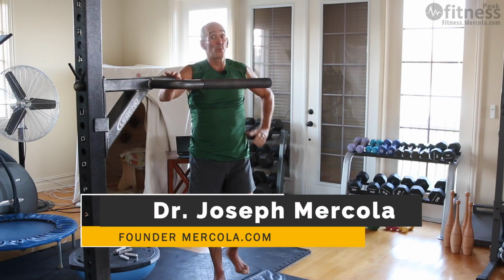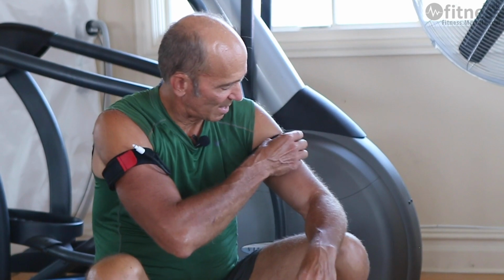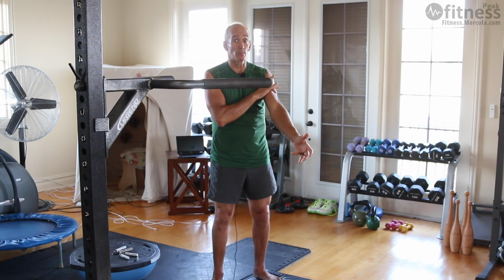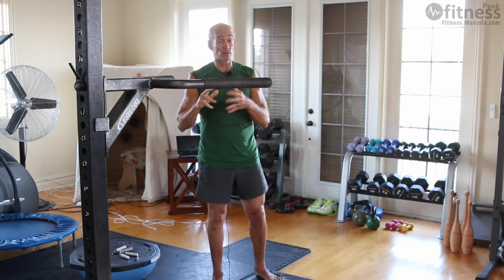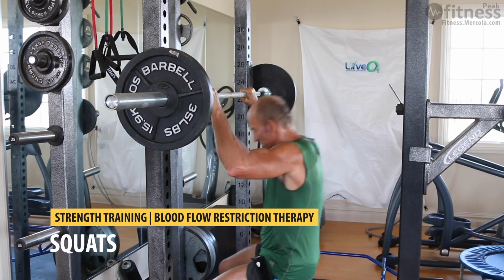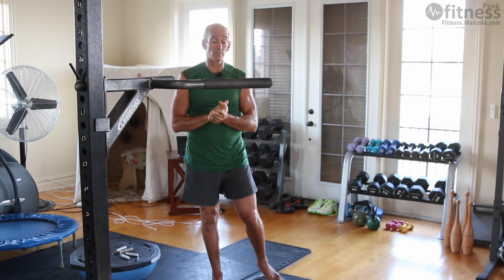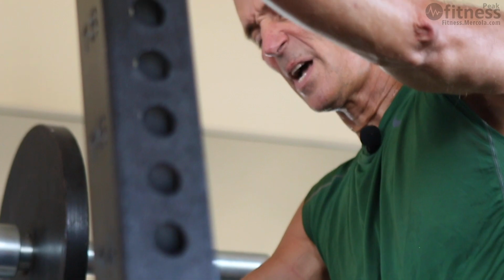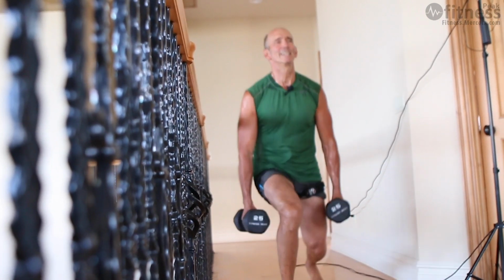Blood Flow Restriction Training | Effectively build muscle with this simple technique!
Blood flow restriction training, or Kaatsu training, involves performing strength training exercises while restricting blood flow to the extremity being worked on. This method is beneficial as it allows you to perform strength exercises using 30% to 50% of weight you'd normally use, while still reaping maximum benefits.

In a way, you're trading weight for repetitions, in that you're using less weight but doing more reps — up to 20 or 30 repetitions — as opposed to the 10 or 12 you might normally do.

This training method uses cuffs or bands, like elastic knee wraps, that are just tight enough to allow arterial blood flow but not venous flow. This restriction causes lactic acid and other waste products to build up, giving you the same benefit as heavy lifting without the dangers associated with heavy weights.

Forcing blood to remain inside your muscles longer than normal by restricting venous flow also promotes more rapid muscle fatigue and muscle failure that prompts subsequent repair and regeneration processes.

A typical training session involves three sets, with repetitions ranging from 20 to 30 reps per set, while using half or less of the weight you'd normally use. Rest periods between sets are typically short, possibly lasting 30 seconds.

As a result, you end up doing upward of 90 repetitions of any given exercise. You would want to perform that many reps because you need to work the muscle long enough to create the "metabolic crisis" conditions described earlier. It is this metabolic stimulus that drives muscle adaptation and rapid growth.

When performing blood flow restriction exercises, avoid excessive restriction as this may lead to severe bruising and dizziness. If you band your arm or leg to the point that all blood flow is completely cut off while leaving it there for too long, it may lead to nerve and muscle damage. While such risks are said to be relatively low and simply uncomfortable, keep them in mind because they could lead to events that are the opposite of what you’re aiming for.

If your limb starts tingling or turns red, blue or purple, or you notice you're losing feeling in it or cannot detect your pulse, this means that your band is too tight, so loosen it up — or simply remove it and stop the exercise. Other side effects that may arise from wrongfully doing blood flow restriction training exercises, although rare, include rhabdomyolysis, a condition that can trigger kidney failure or cardiac arrhythmia due to the release of intercellular contents from damaged muscle.